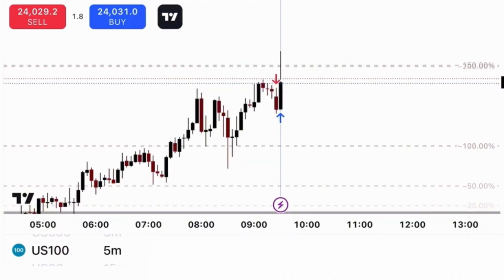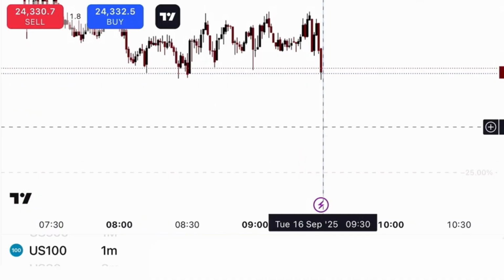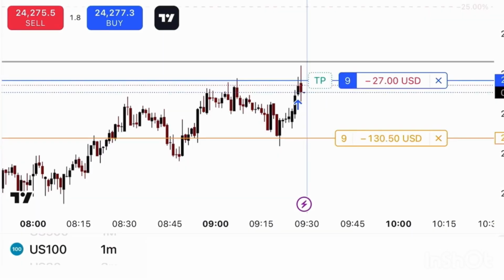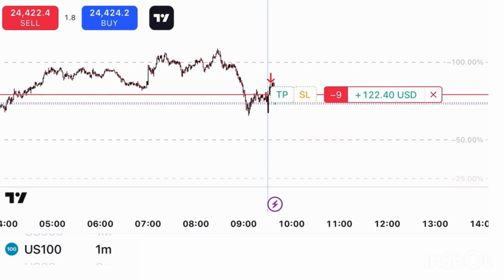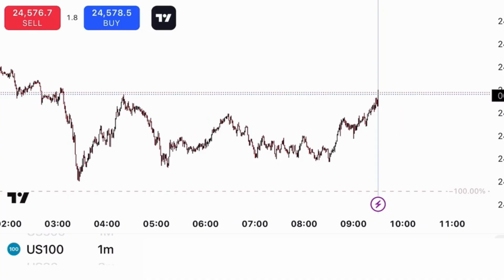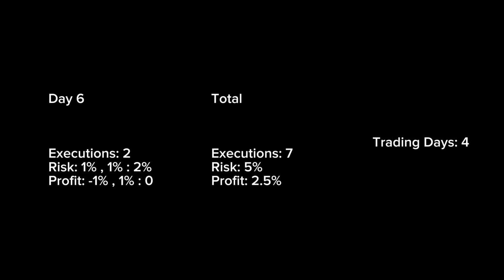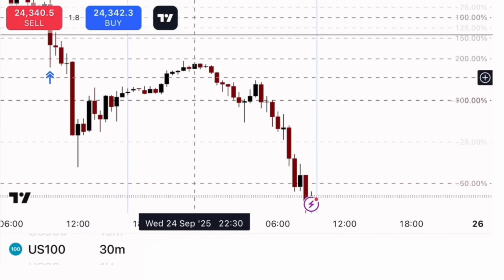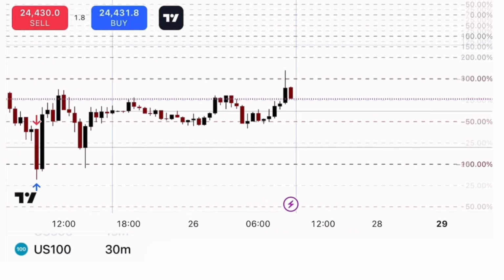I Passed a $200K Funded Challenge in 6 Days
Here is how I passed my funded challenge, a 200K Funded account Trading it LIVE while explaining my 9:30 model in great detail so you know what exactly I was doing, My Model and my thought process

Prop firms are very easy to pass… the challenges are beginner level.. It won’t take long for you to pass
But you have to have your trading model that you have traded and journaled for sometime that you have sharpen its edge
With great discipline and money management

I hope this video was helpful to you.. I hope this video gives you confidence for trading
Let me know what u think or if you want more

Time Stamps:
00:00 Intro
00:30 Day 1
03:18 Day 2
05:35 Day 3
09:13 Day 4
11:09 Day 5
13:06 Day 6
15:24 Day 7
19:04 Day 8
20:24 Day 9